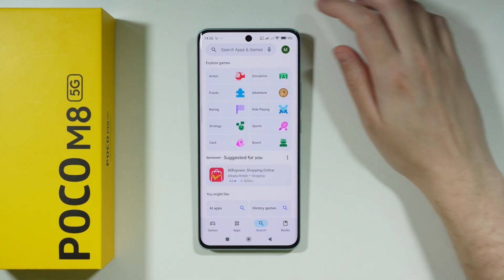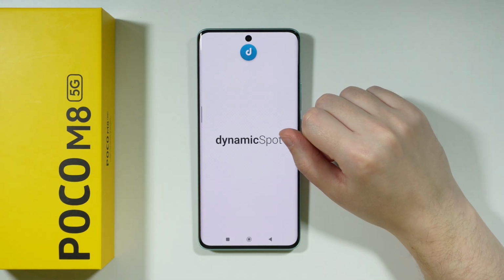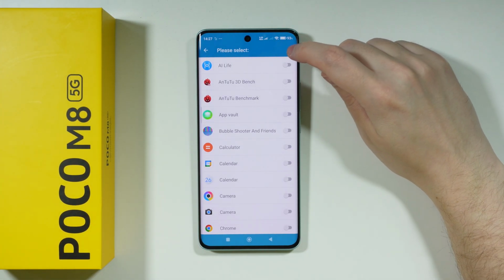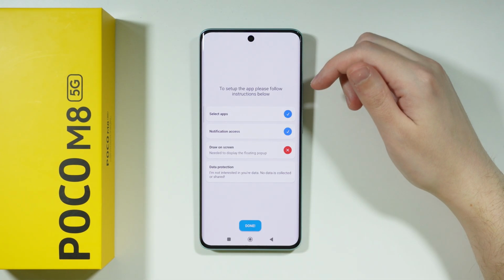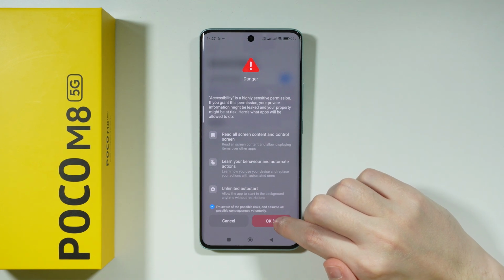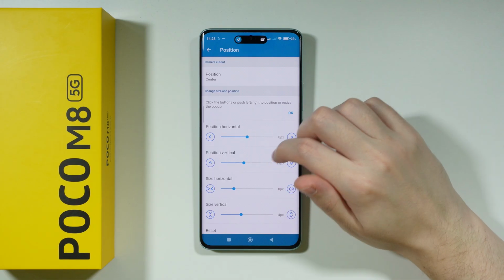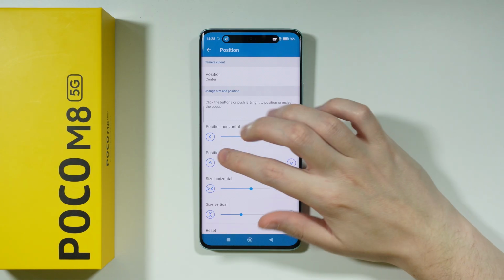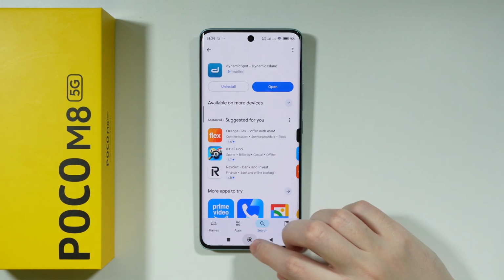POCO M8 5G: How to Install Dynamic Island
In this video, I'll show you how to install Dynamic Island on your POCO M8 5G with ease. This feature enhances your phone's functionality by providing a sleek, interactive display for notifications and app activities. Follow my step-by-step guide to customize your device and make the most out of your POCO M8 5G experience!